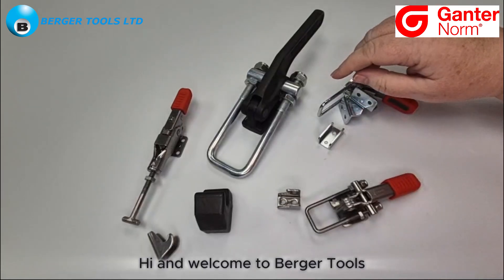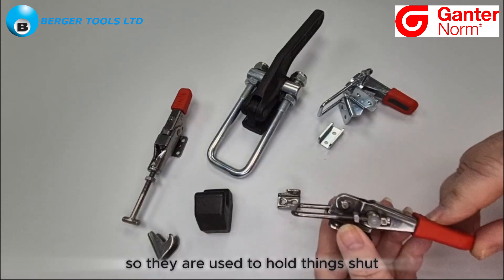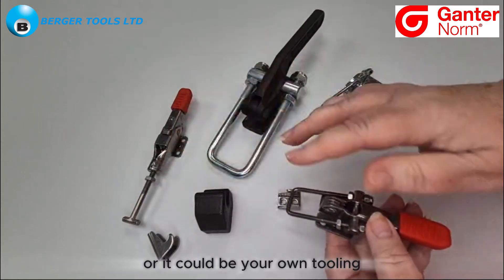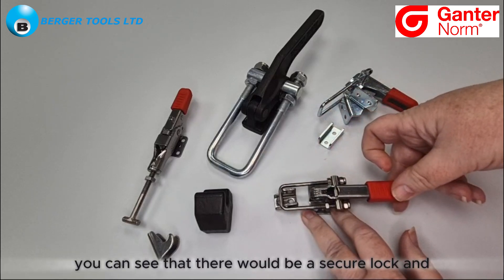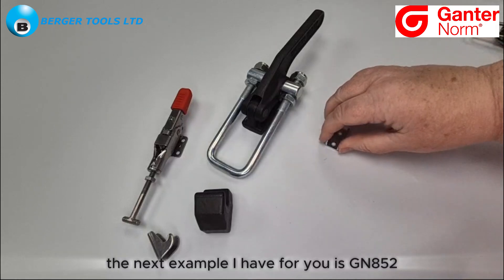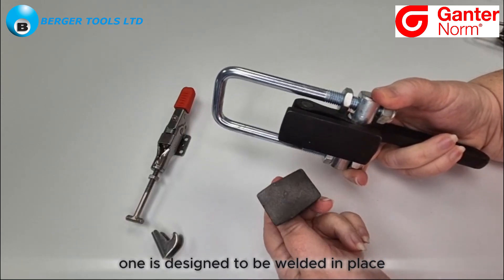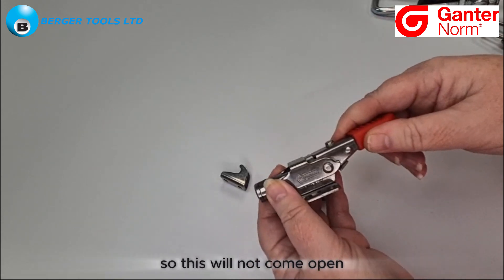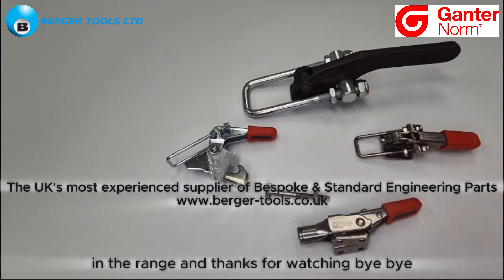Unlocking the Power of Latch Clamps: How to Use Them, Types, and Applications Explained!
This video explores our range of latch clamps in detail showing the different types; showing different mounting options, various pulling actions, locking versions and heavy duty types. Particularly exploring GN851, GN851.1, GN852 and GN853.